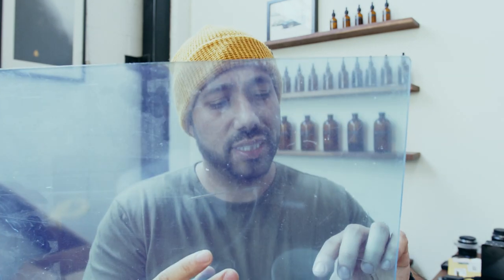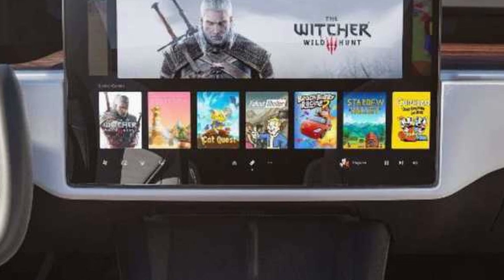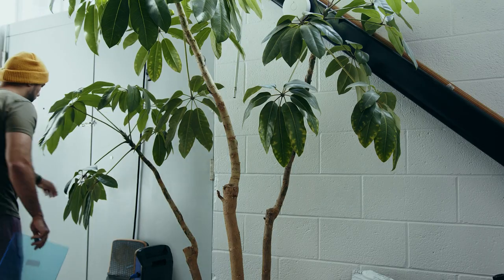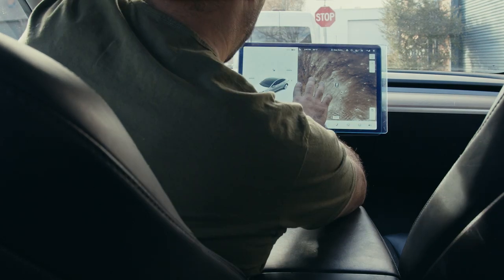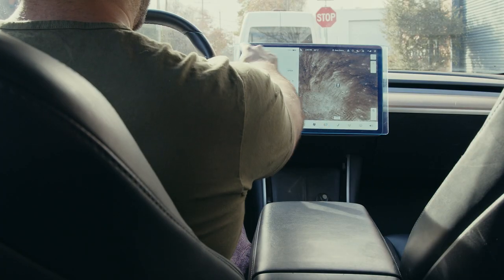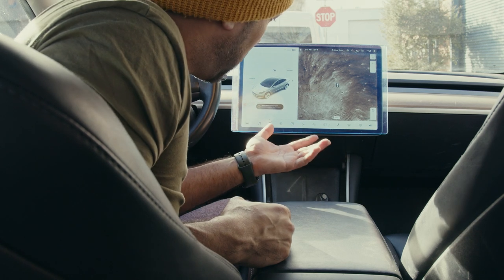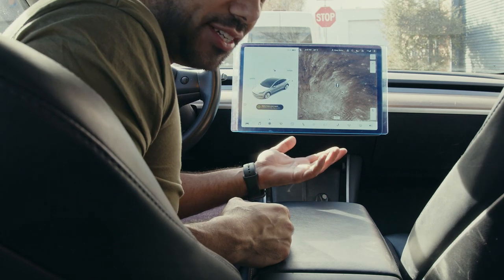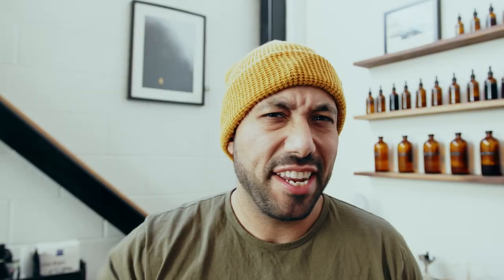Trying the 2021 Tesla Model S Refresh Screen (Mockup) | Vlog 34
Hi, My name is Arash.

I make all-natural air fresheners for Tesla Model 3 and Model Y. Check them out

This is my 34th vlog. Today, I mocked up the new 2021 Tesla Model S screen. I also messed around with visualizing airflow out of the Model 3 vents.